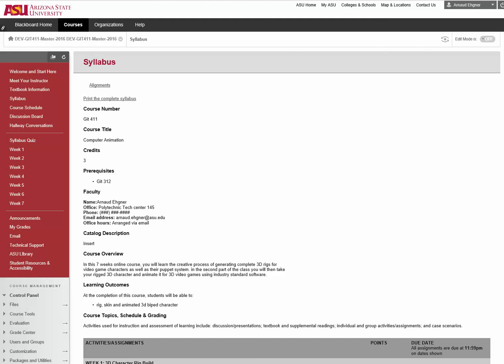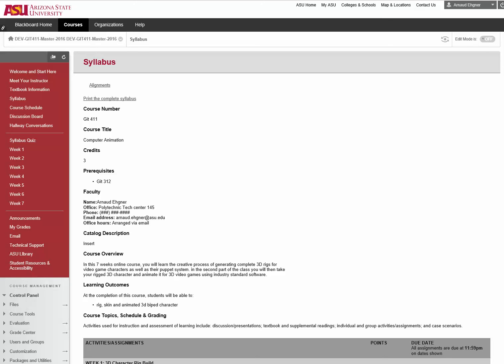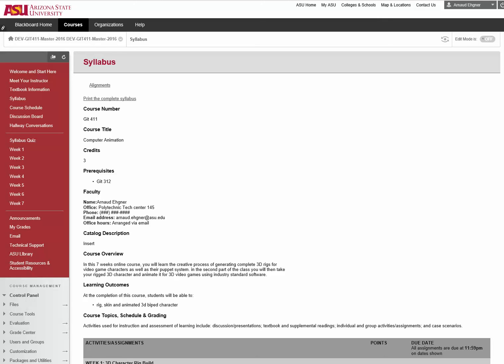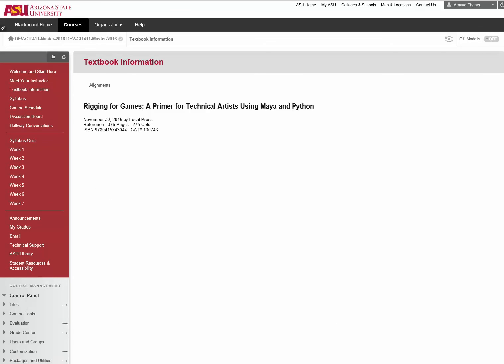git 411 class intro